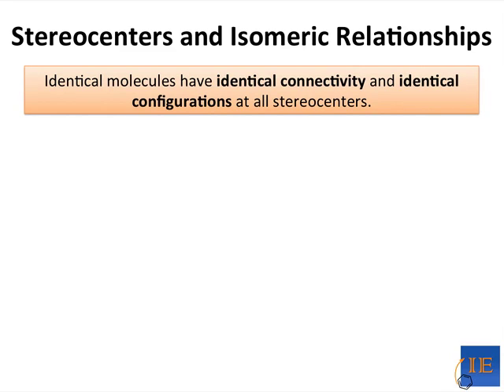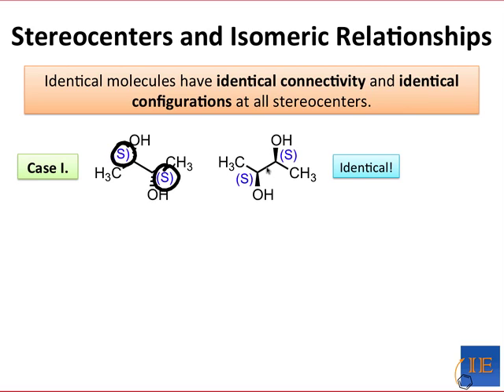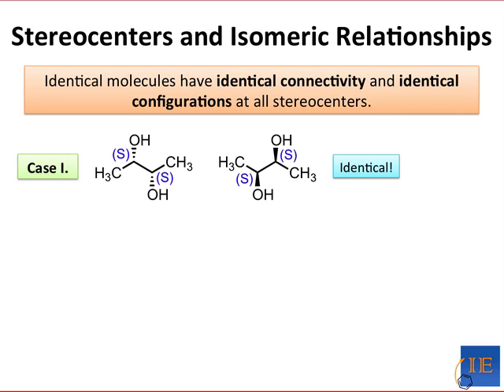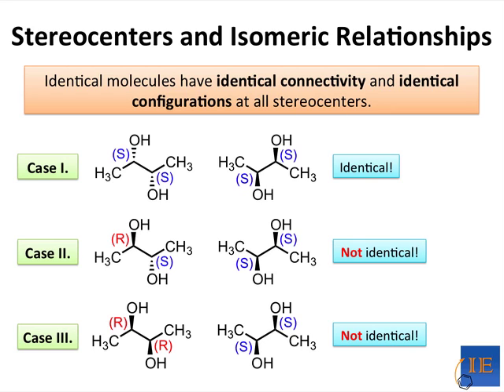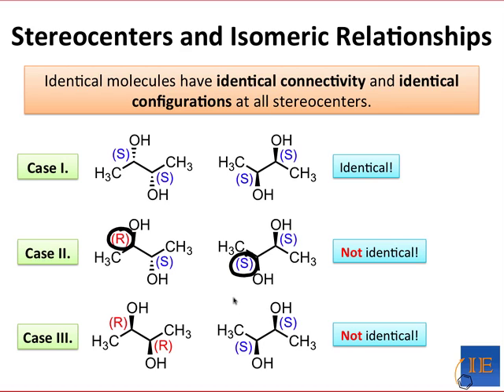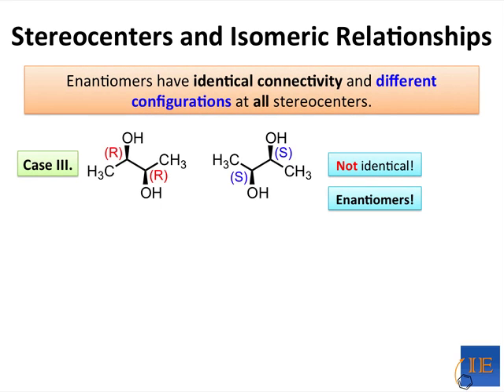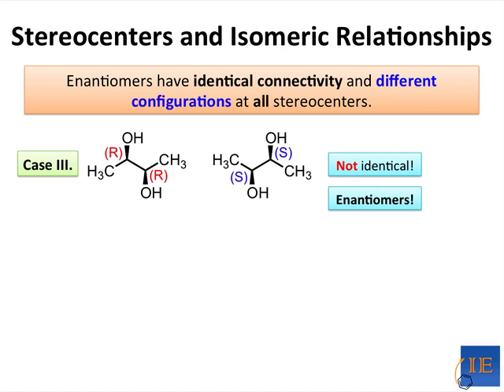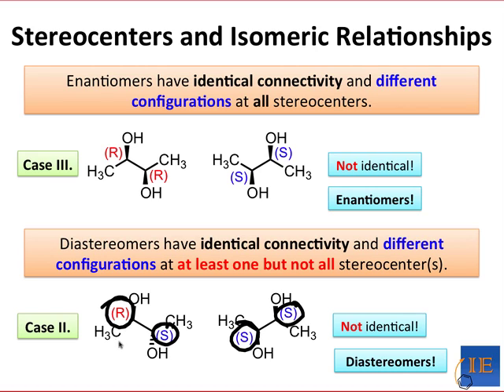OChem 9 Stereocenters & Isomeric Relationships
This video describes how to determine the stereoisomeric relationship between two compounds based on differences in the configuration of their stereocenters.